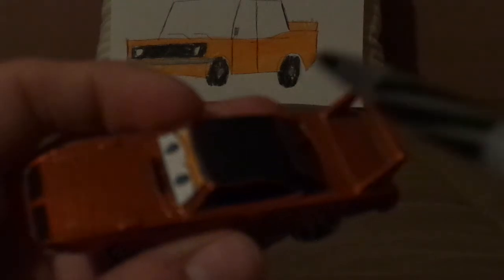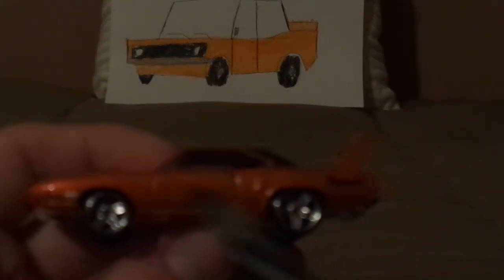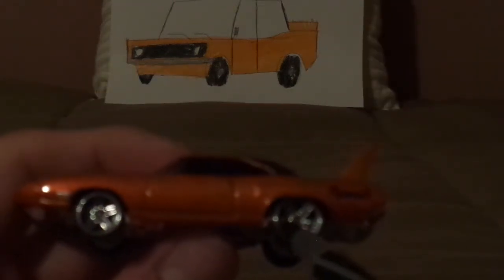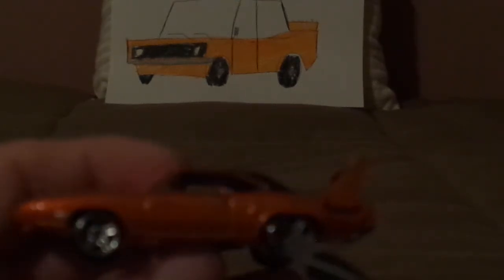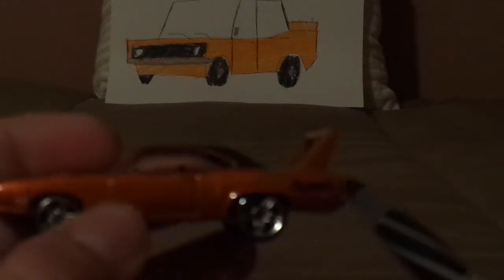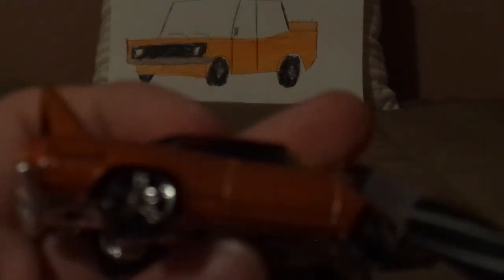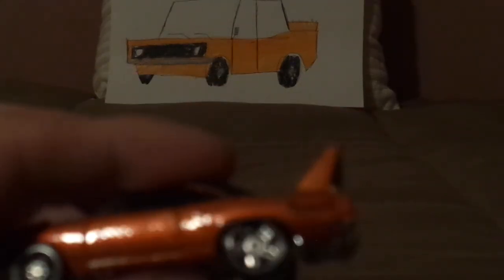Disney Pixar Cars Louis the 1970 Plymouth superbird (Cars OC) custom diecast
Hello everybody & today, we're gonna take a look at Louis the 1970 Plymouth superbird (custom Cars OC).
Cars belongs to Disney/Pixar.
1970 Superbird is a trademark of Plymouth.